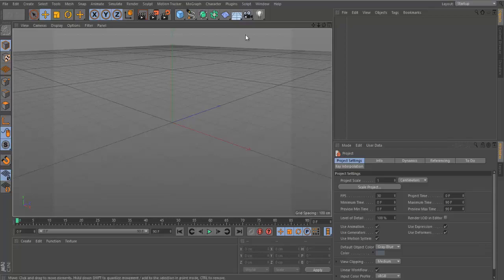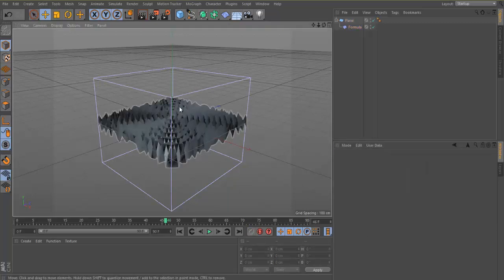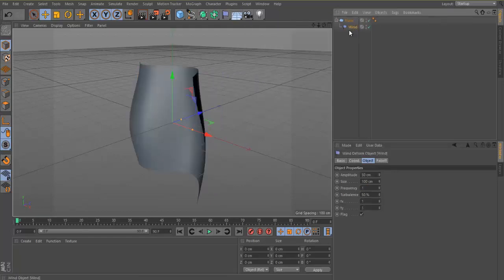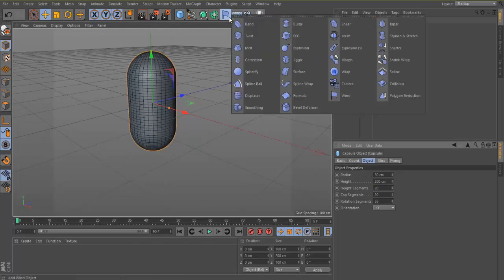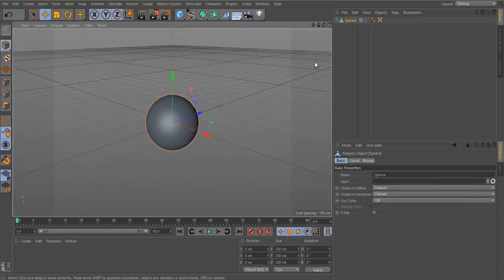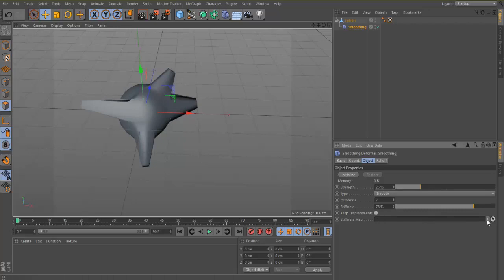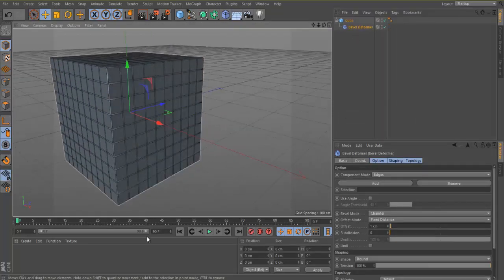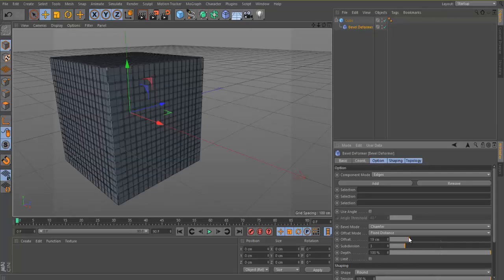021 Formula Deformer